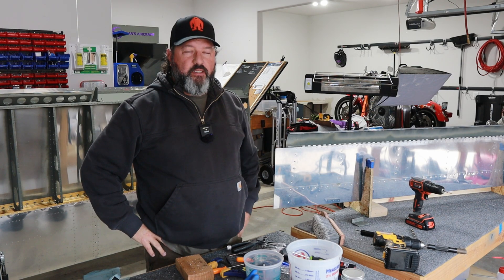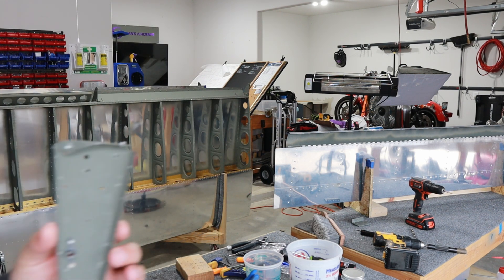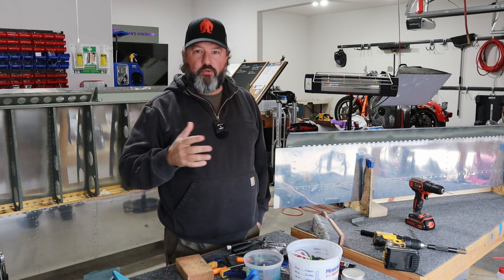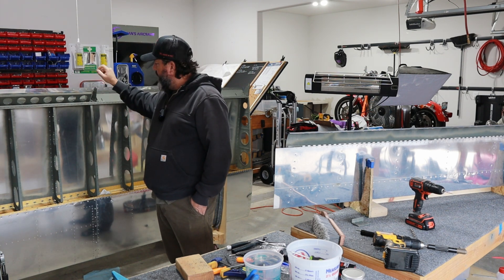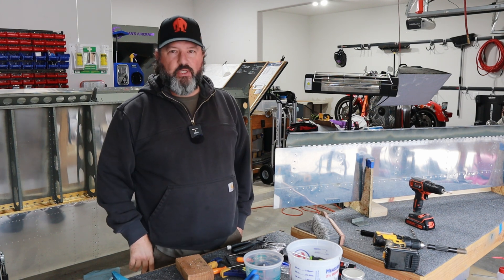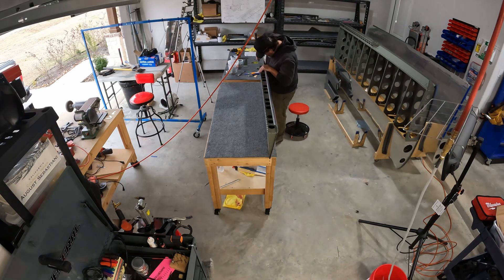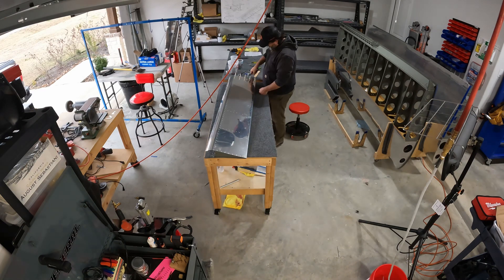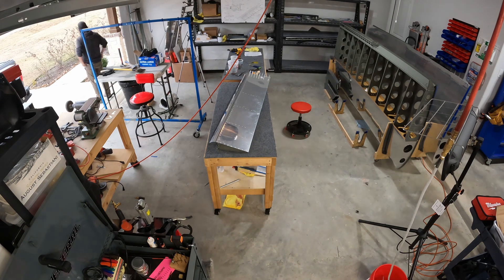Van's RV-8 Build. Ep 145. Flaps 22. It's Worse Than I Thought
There were a few disappointing discoveries today as I got back into the aero factory after a week-long absence. A couple of the more difficult rivets I had to drill out left the holes more wallowed out than I had first suspected. I'll talk to Van's builder support on Monday to determine if making a doubler will be a suitable fix. If not, I'll have to decide if I want to disassemble the flap even further to replace the forward spar or just start from scratch... In this video, I also briefly discuss Cherrymax rivets, which I'll be using in a few spots on the wing aft spar.

*'We are NOT Experts: An Airplane Building Podcast'. Check it out here!

6" benchtop buffer
12" combo square/ruler
6" ruler (64ths increments)